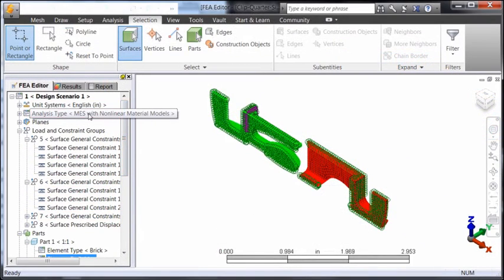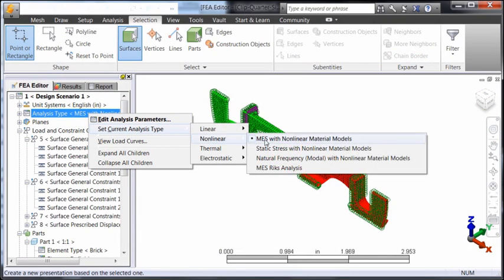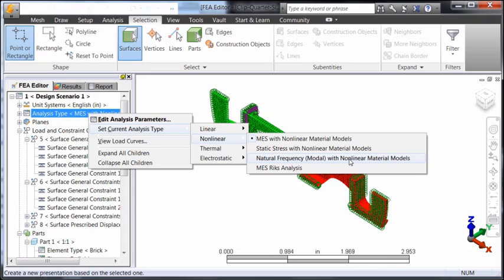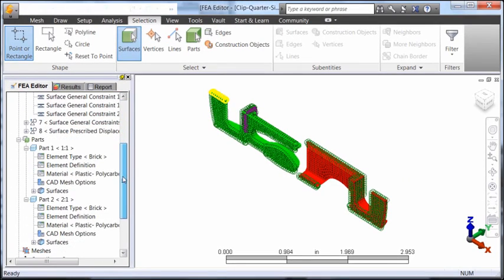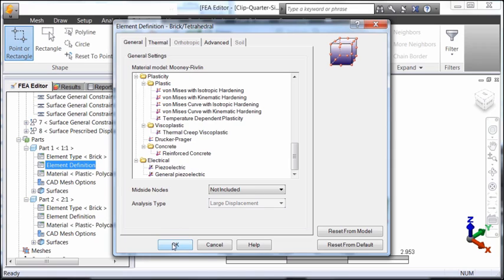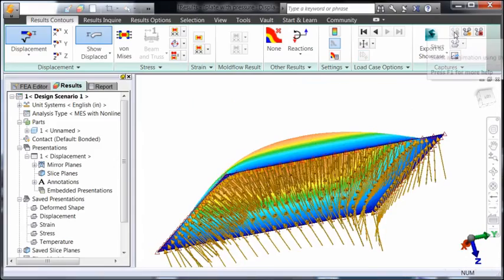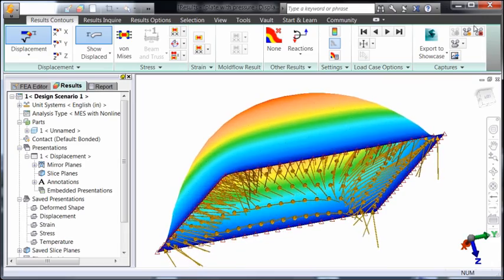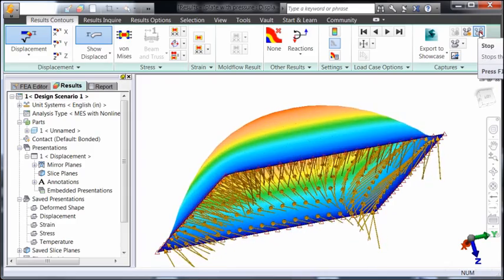Simulation Mechanical - Nonlinear structural analysis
Determine when to run a nonlinear analysis.